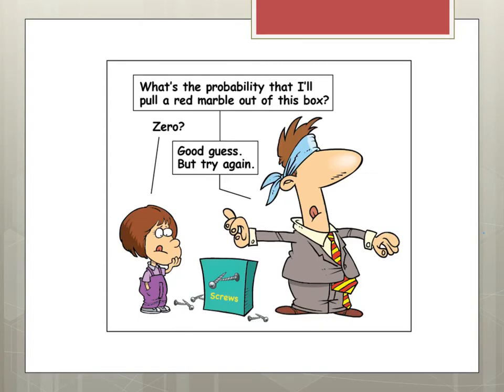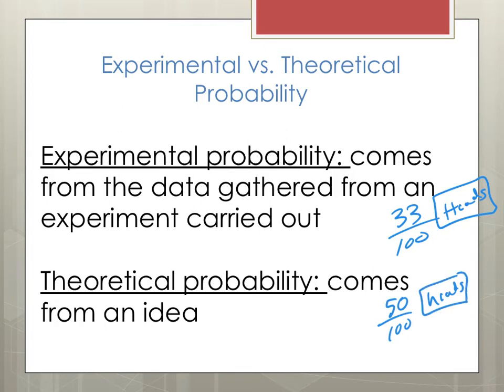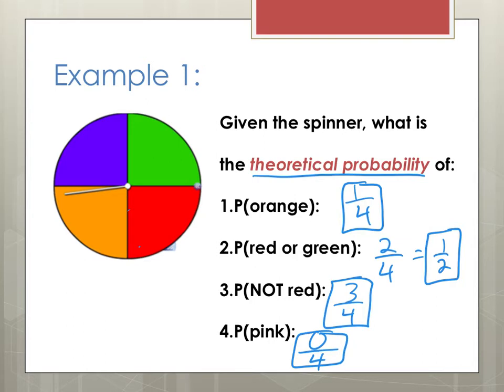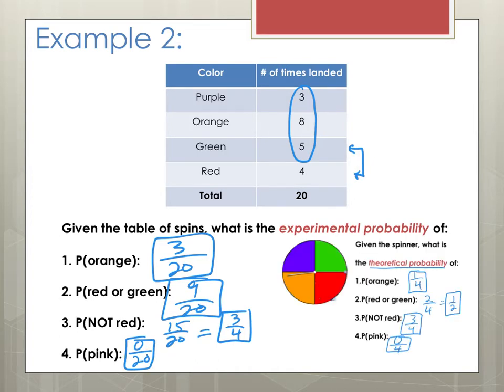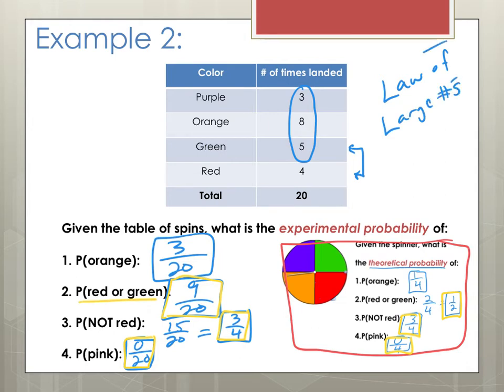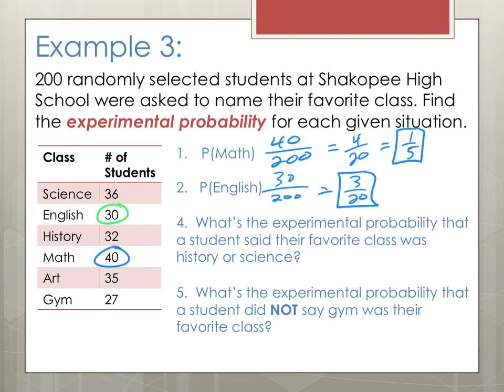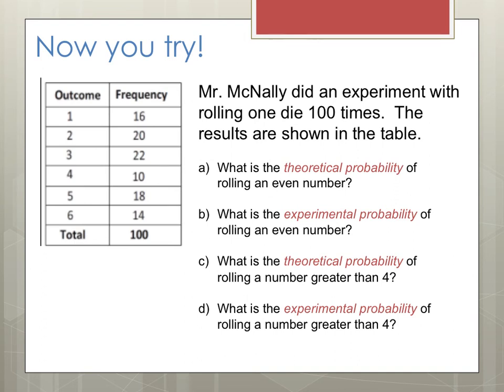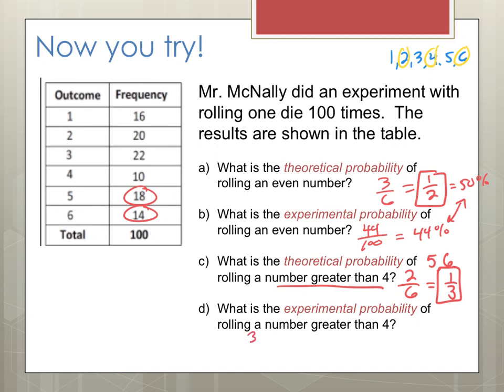Exp. vs Theo. Probability